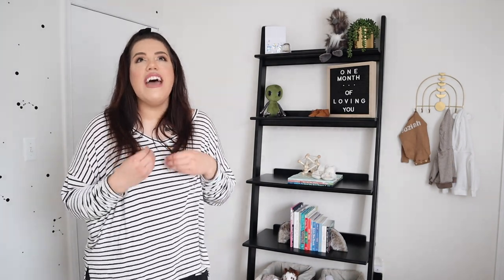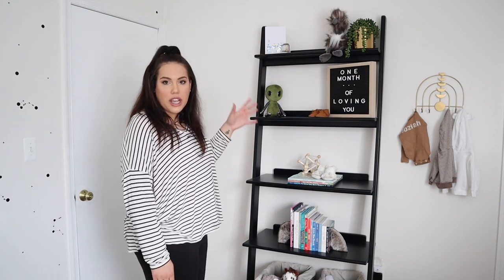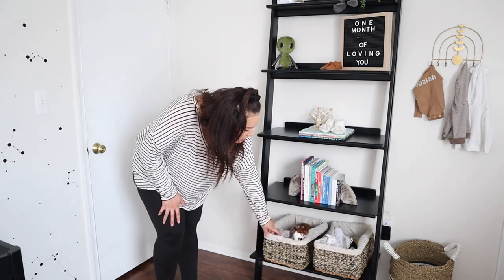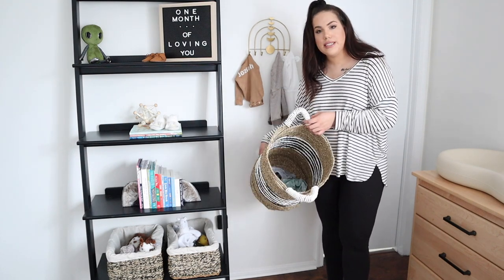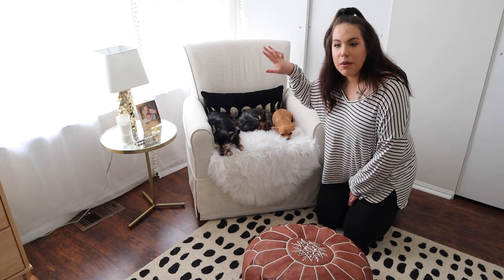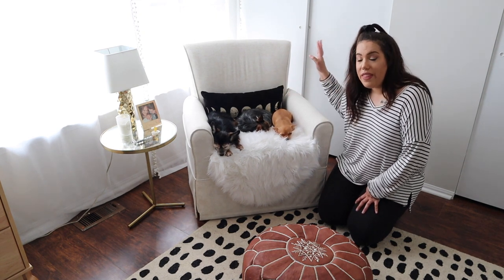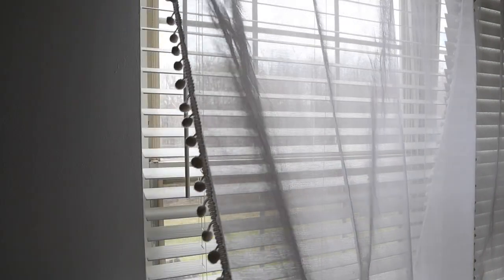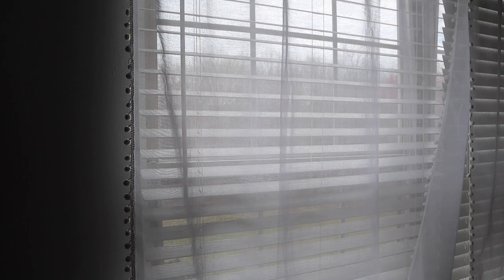Modern Black & White Outer Space Themed Nursery Tour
This video is about My MovieHi everyone & welcome back! I'm so excited to finally be sharing Joziah's modern black & white outer space nursery! You can find exact or similar items linked here:

For any one who is new here, we're Laurient & Mike. We have been on our family building adventure for 4 years. Almost 2 years ago Mike and I were diagnosed with unexplained infertility and we have since began the process to adopt via domestic infant adoption. So far in our adoption journey we have experienced a failed match and a disrupted placement and have now been placed with our son (March 2020). Join The Toal Tribe and our journey to see what happens next!